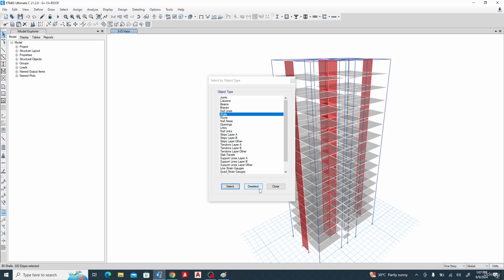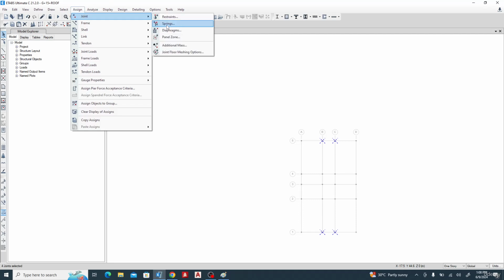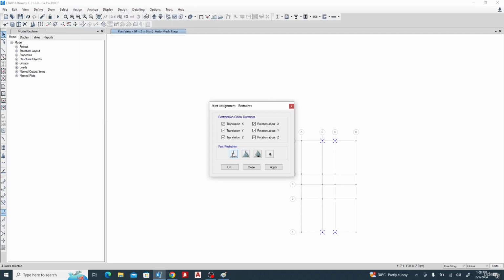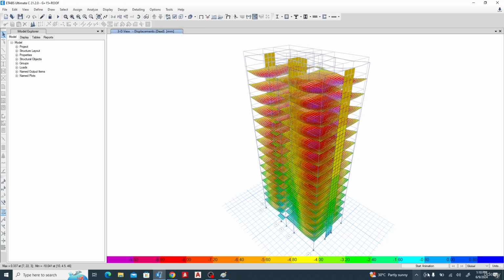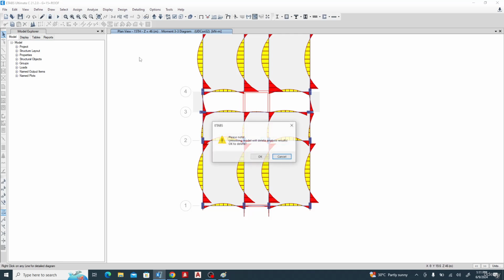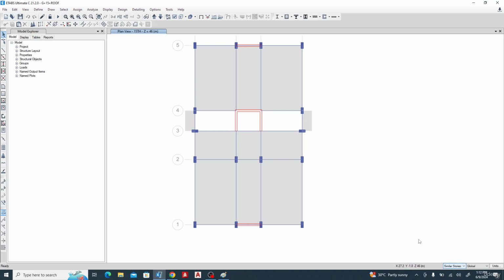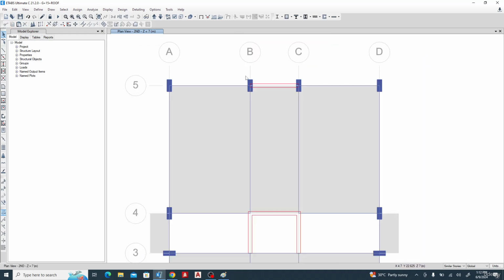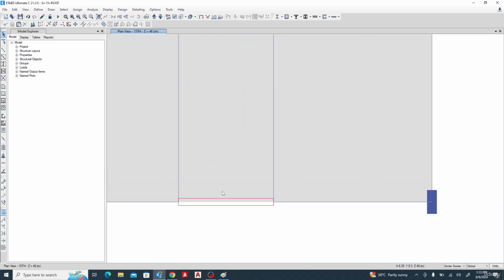ETABS Day 25: Fine Tuning Your Concrete Building Model | Post Analysis | ETABS Essentials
Welcome to **Chapter 5 – Post Analysis | Episode 25 – ETABS Day 25: Fine Tuning** of the ETABS Essentials training series by **SKILLCRAFT ACADEMY**.

In this lesson, we focus on the important **fine-tuning stage after structural analysis**. Once the ETABS model has been analyzed, the engineer must carefully review the results, identify areas that require improvement, refine the structural model, and verify that the building behaves as expected.

### 📚 In This Episode:

✅ Post-analysis model review
✅ Fine tuning the ETABS structural model
✅ Reviewing analysis results
✅ Checking structural behavior
✅ Identifying areas requiring optimization
✅ Refining structural elements and parameters
✅ Rechecking the model after modifications
✅ Improving the overall analysis workflow
✅ Practical ETABS engineering workflow

This episode helps you understand that completing an analysis is not the end of structural design. Professional engineers must **review, refine, optimize, and verify** their models before proceeding with the final concrete design stages.

📖 **Chapter 5:** Post Analysis
🎬 **Episode 25:** ETABS Day 25 – Fine Tuning